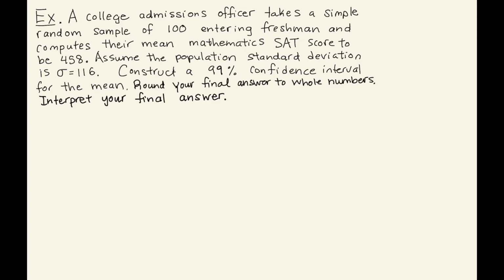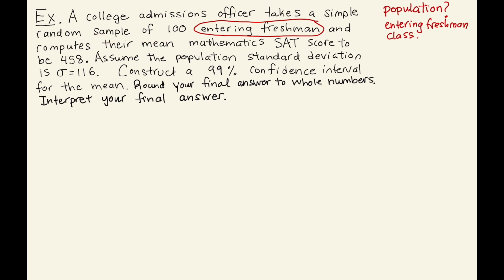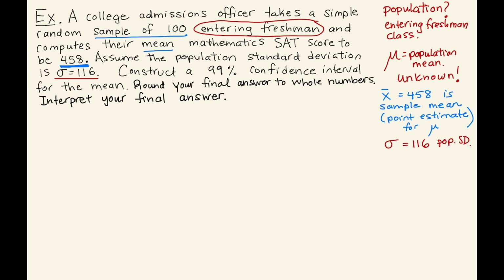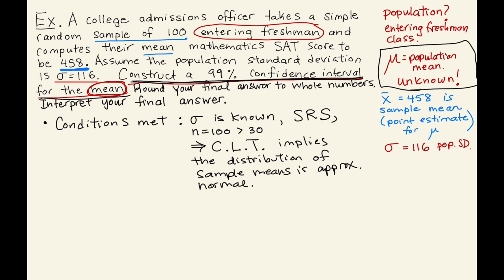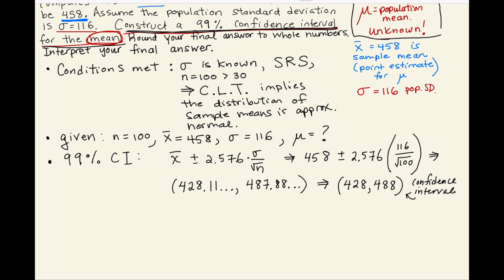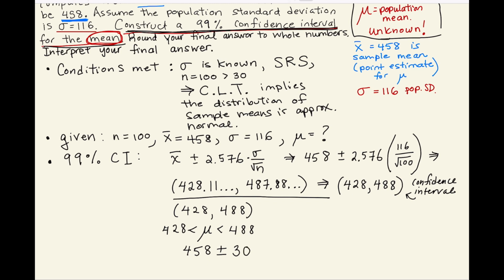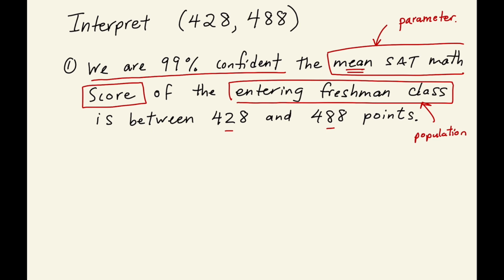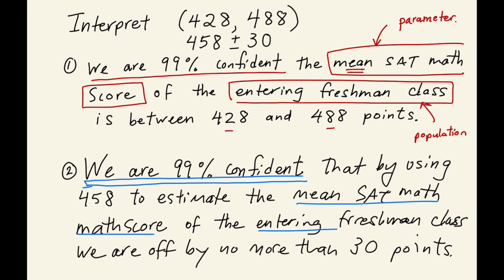Introductory Example: Confidence Interval for Mean μ, (σ known)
This example goes into detail. I will try to do quicker ones later.